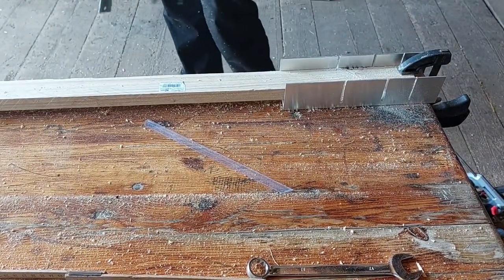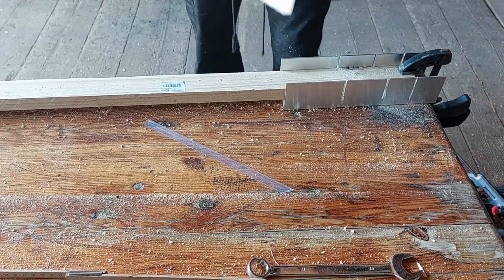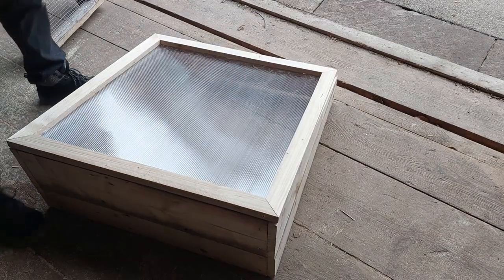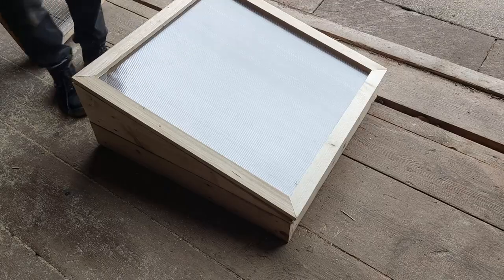EP13 | Garden Preparation | DIY Cold Frames | Geman Farmhouse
In this episode we create 2 cold frames from wood that is laying around the barn. We did have to buy the polypropalene and the hinges but the total cost for both cold frames was €25.
We would also like to thank our daughter Livi-Rose for stepping in with some filming.

Hinges (we used 4)
Polycarbonate
Headphones for editing

Commenting will also help us get noticed all at no cost.

Everything helps to support us.

Aidan & Denise